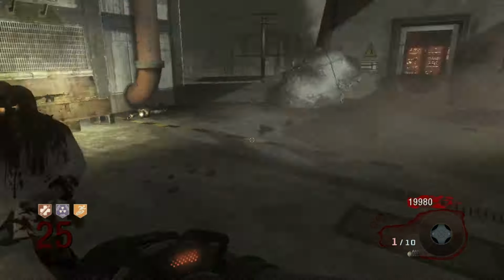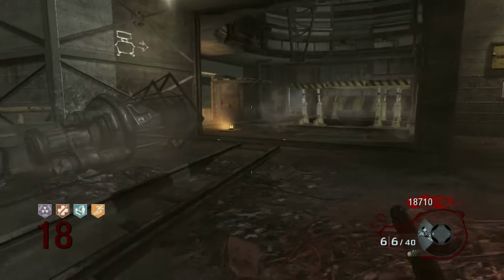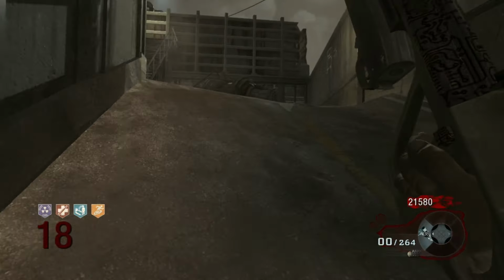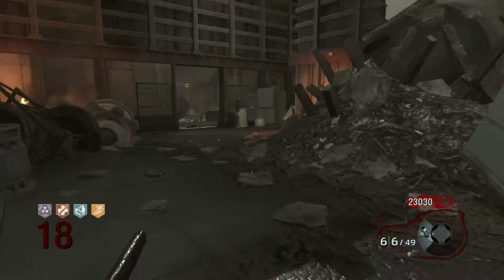Why Ascension's Easter Egg was so Important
Ascension was the first DLC map for Zombies in Treyarch's Call of Duty: Black Ops, and it changed the game forever by introducing the story-based Easter Eggs that have become the trademark of the mode.

"A Zombies Retrospective" is a series in which I play through each Call of Duty Treyarch Zombies map chronologically, and analyze its place in the series.

Media:
It Came From Outer Space (1953) dir. Jack Arnold